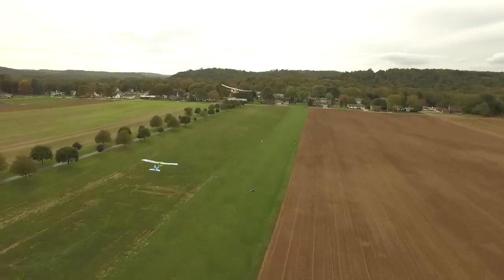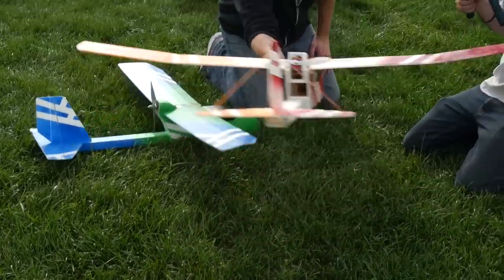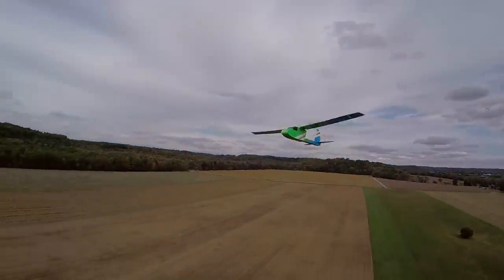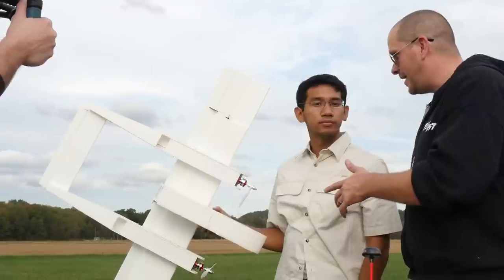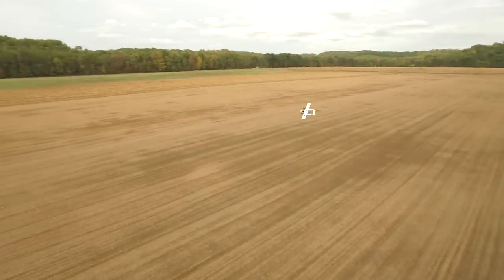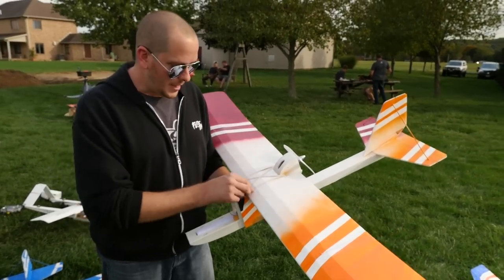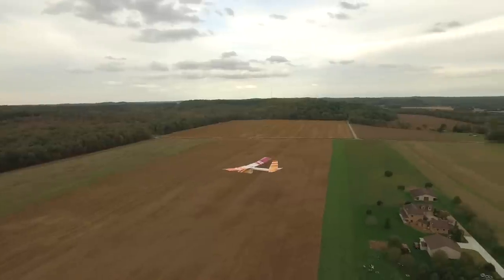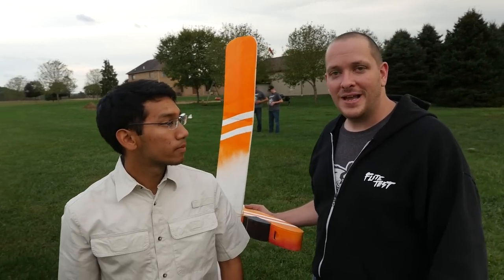FT Explorer | Flite Test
The FT Explorer! Multiple wings, endless possibilities. Our first speed build kit that's designed to be customized!